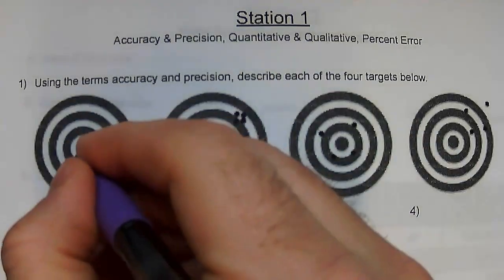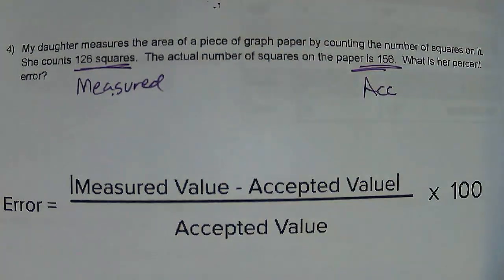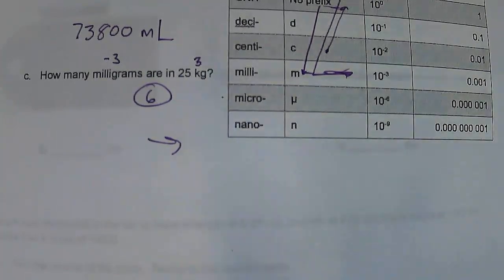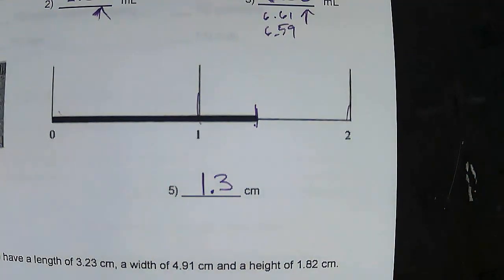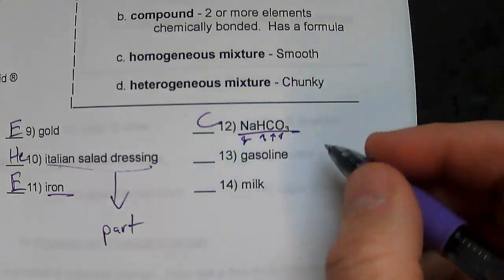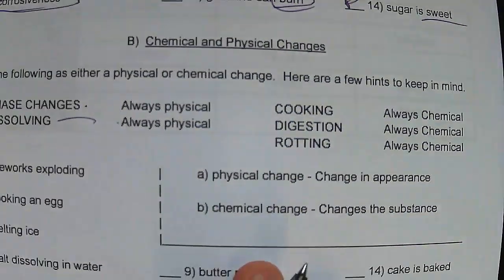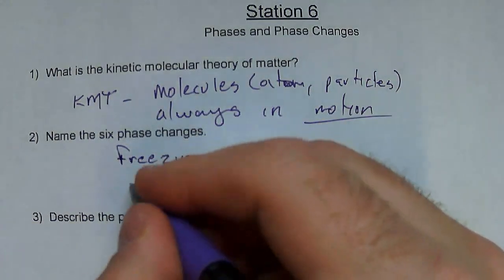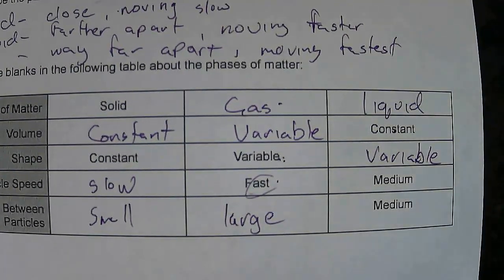Unit 1 Stations Review Key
Timestamps

00:00 - Introduction
0:30 - Station 1, Question 1
1:42 - Station 1, Question 2
2:20 - Station 1, Question 4
3:37 - Station 2, Question 1
4:04 - Station 2, Question 2
4:23 - Station 2, Question 3
6:09 - Station 3, Questions 1-5
8:38 - Station 3, Question 6
10:15 - Station 4
12:05 - Station 5, Part A
13:44 - Station 5, Part B
15:38 - Station 6, Question 1
16:20 - Station 6, Question 2
17:19 - Station 6, Question 3
18:20 - Station 6, Question 4